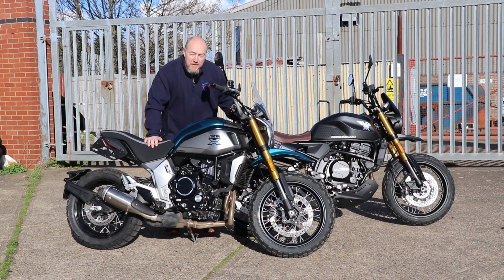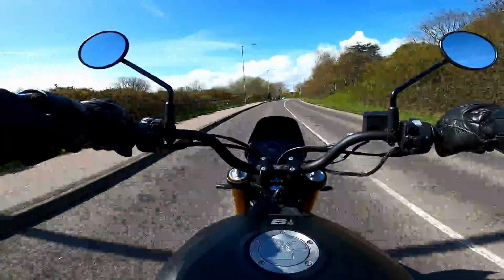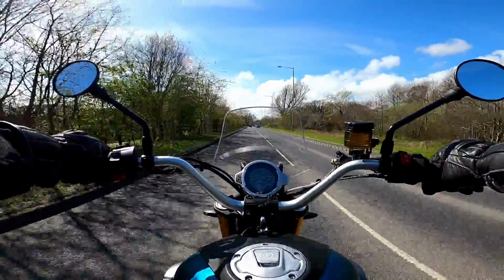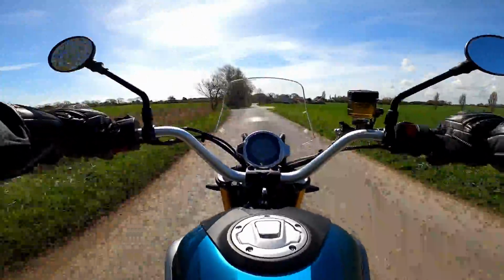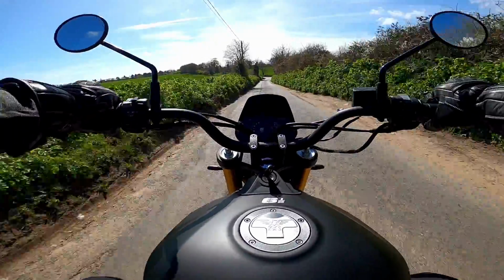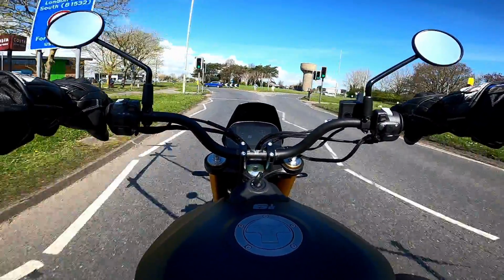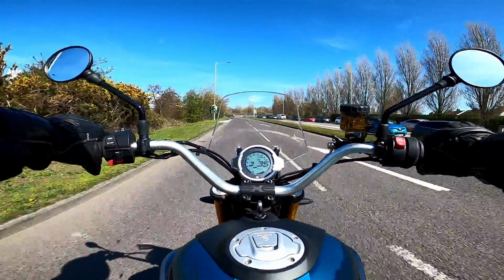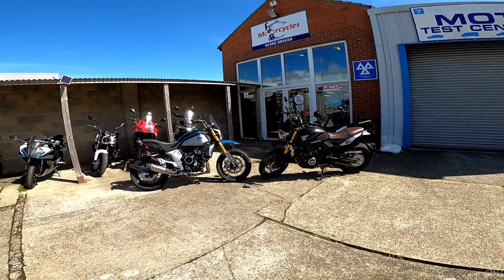Head to Head Moto Morini Seiemmezzo VS CFMoto CL-X Adventure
In this episode I pitch the 650cc Seiemmezzo SCR scrambler from Moto Morini against the 700cc CL-X Adventure from CF Moto.
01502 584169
REVIEWS
Instgram:
motorsforthemasses